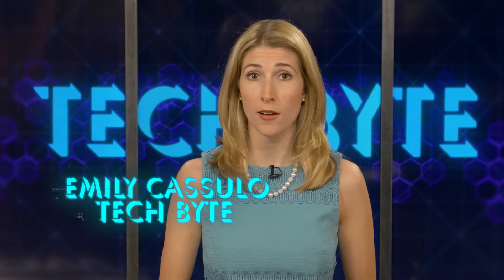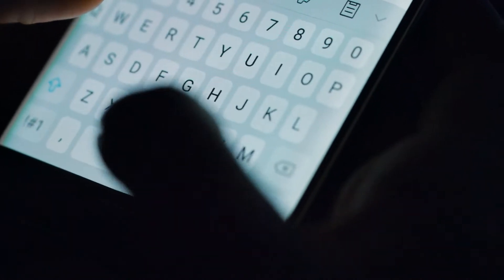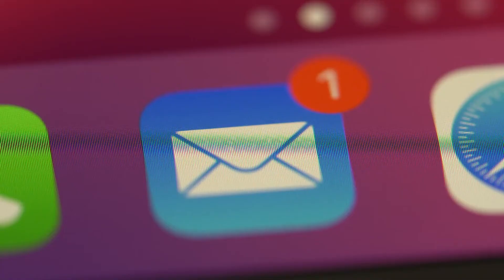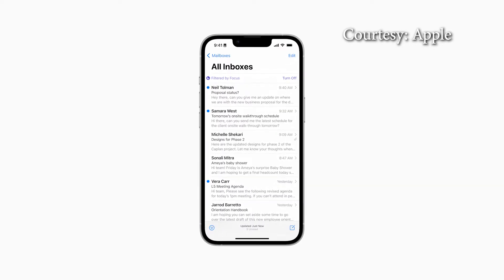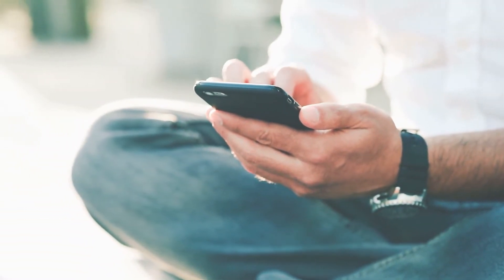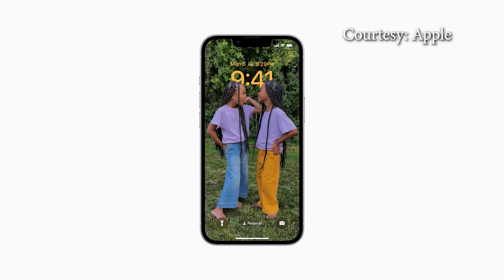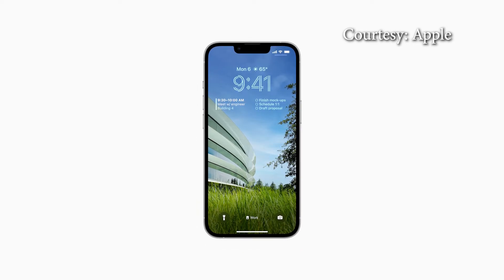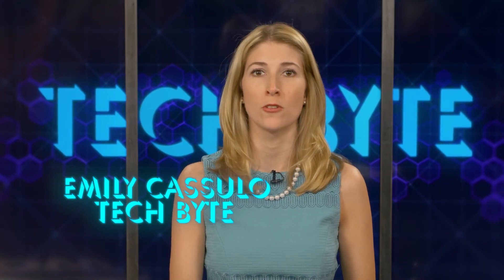Tech Byte - Send Messages, E-mails More Easily with iOS 16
Ever send a text message with a typo? iMessage users can rejoice because a new feature is on the way to help.